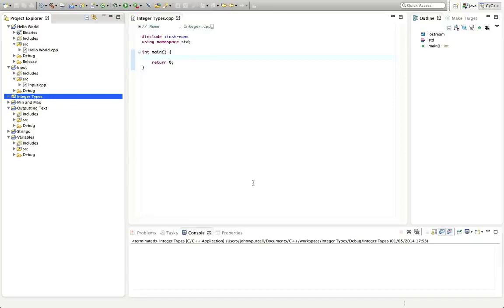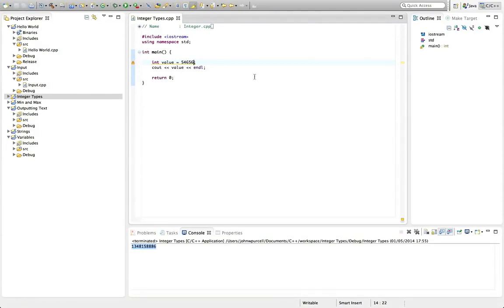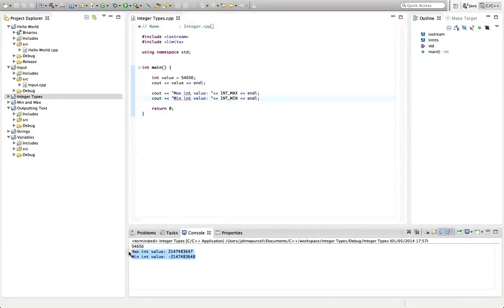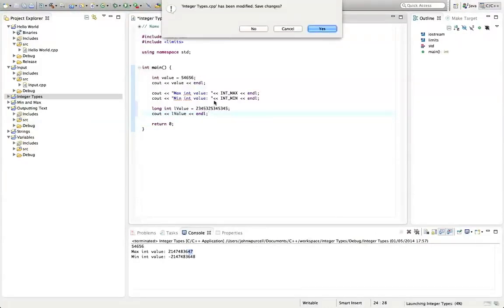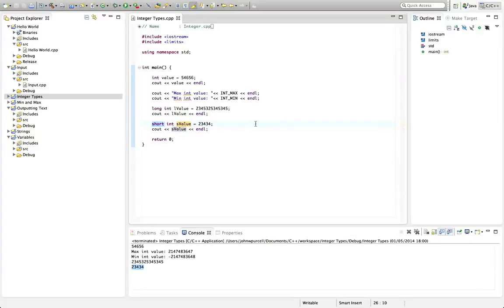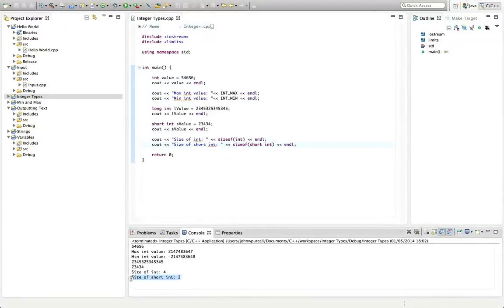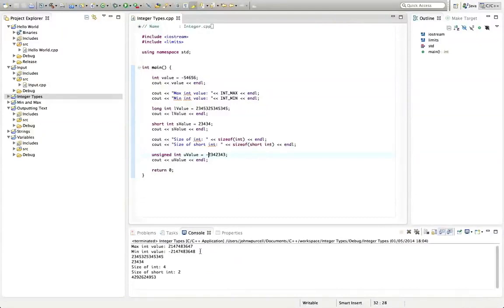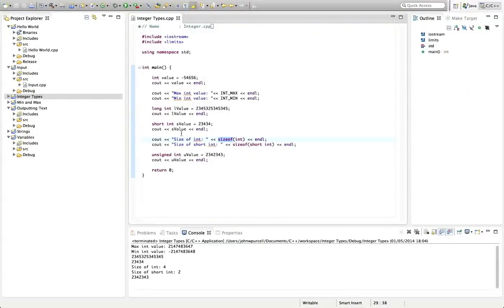C++Tutorial for Beginners 9 Integer Variable Types